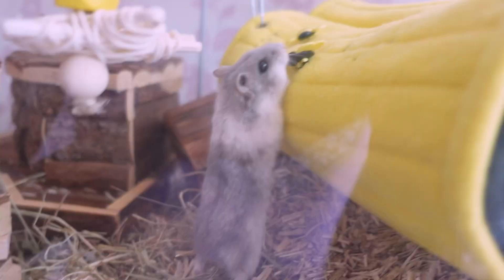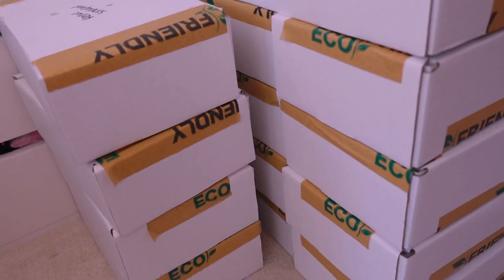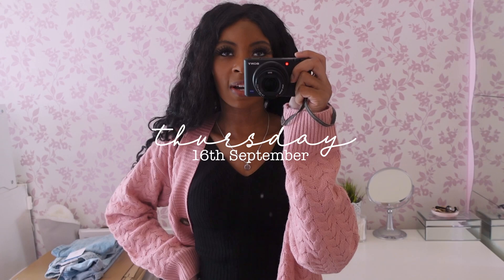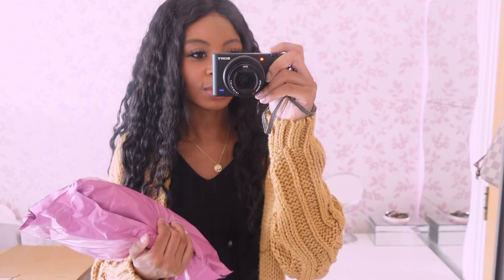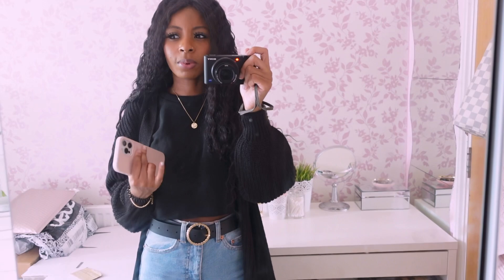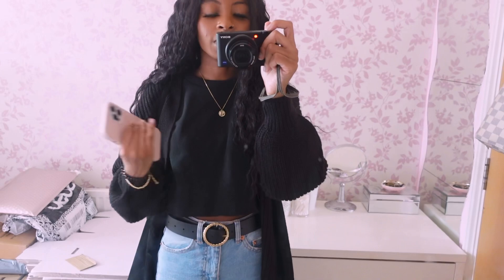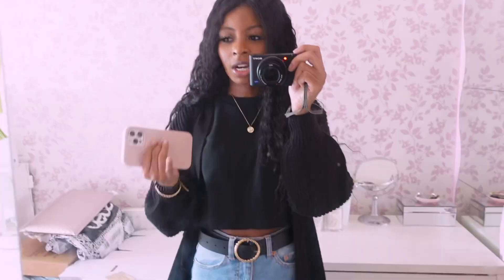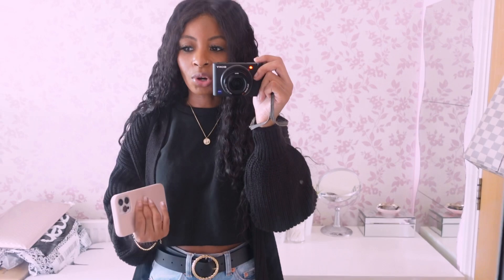PACKING & POSTING ORDERS ✨💕| STUDIO VLOG 9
( International & U.K. Shipping )